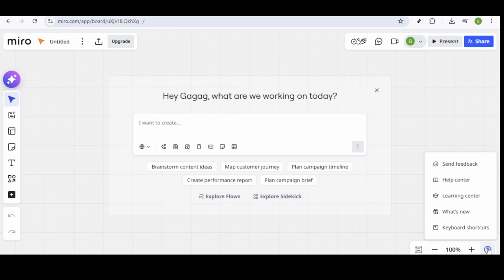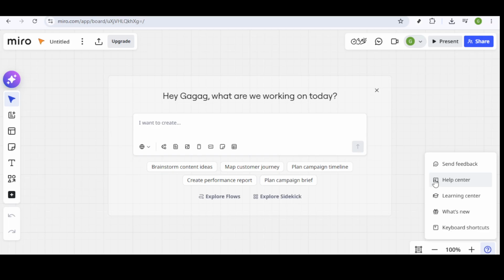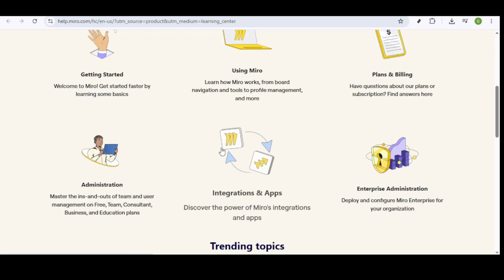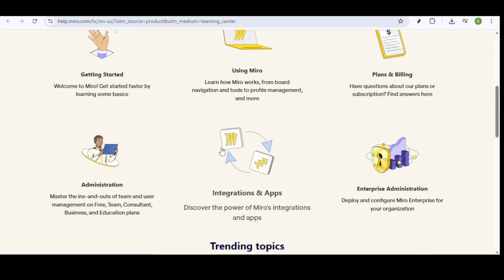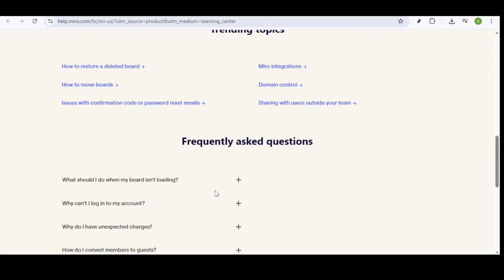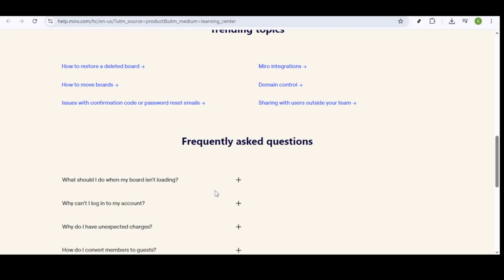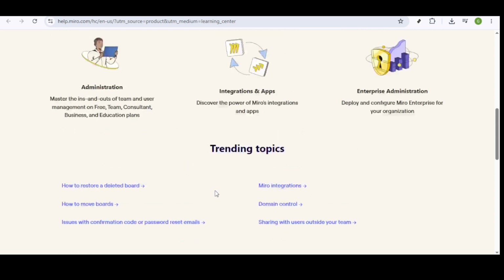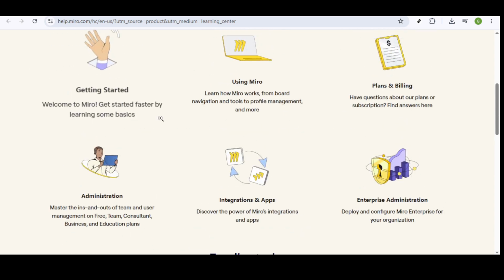How To Contact Miro Support